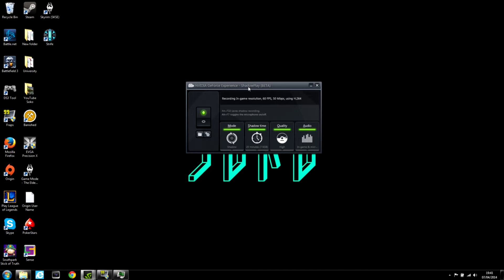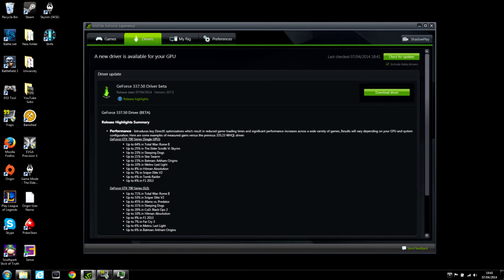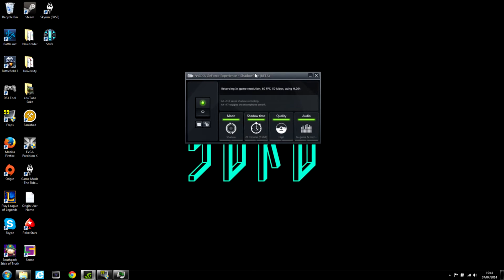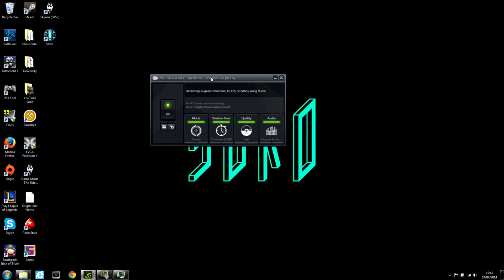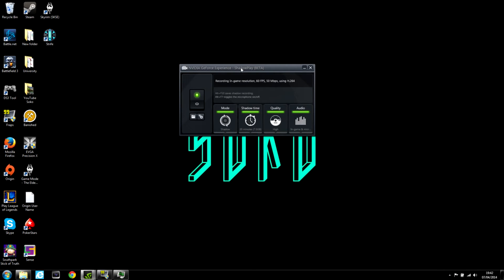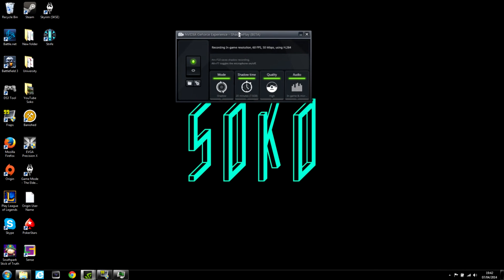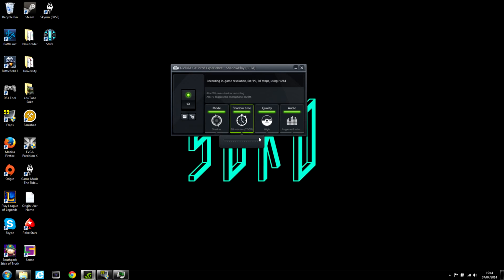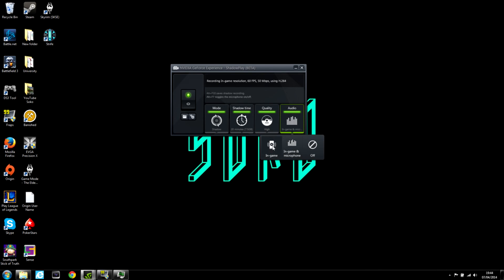Nvidia Shadowplay - Screen Recorder (Finally on laptops!!)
It is finally here on laptops!!